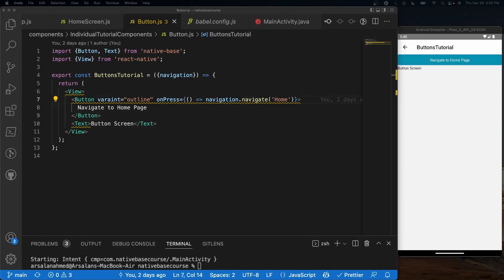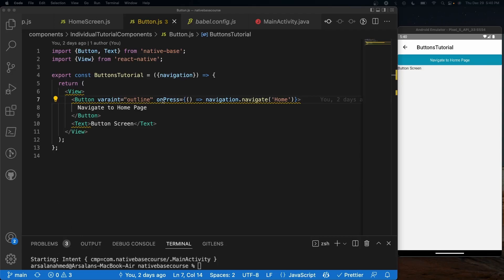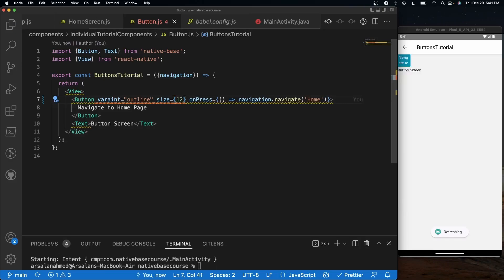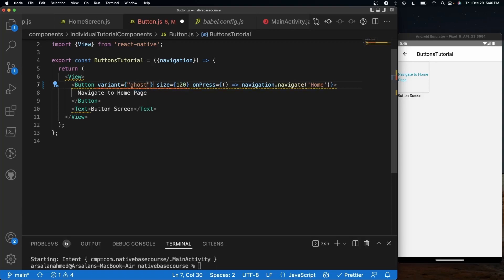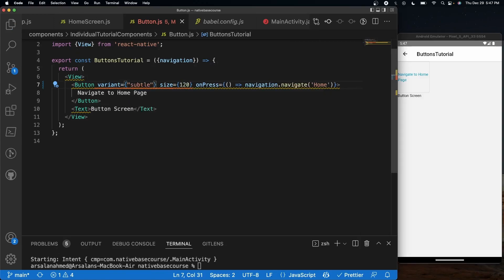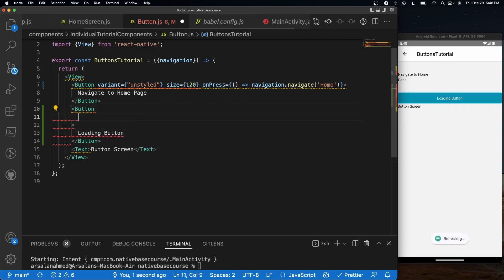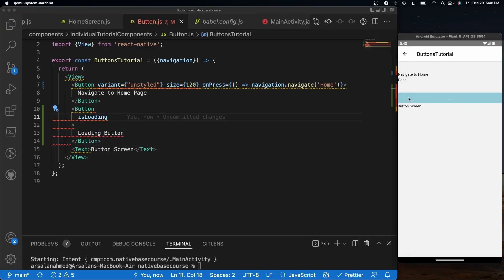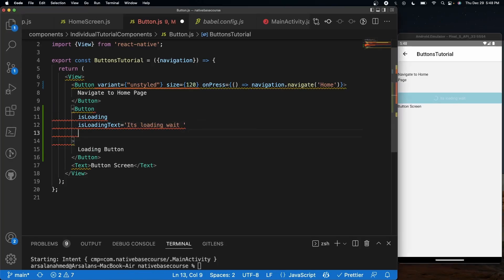Buttons In NativeBase | NativeBase Tutorial #3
Welcome to this video tutorial on using the buttons component in NativeBase. In this tutorial, we will go through the installation process for the NativeBase library and show you how to create and customize buttons using the Button component. By the end of this tutorial, you should have a solid understanding of how to use the buttons component in NativeBase to add interactive and stylish buttons to your React Native applications. I hope you find this tutorial helpful and enjoy it!